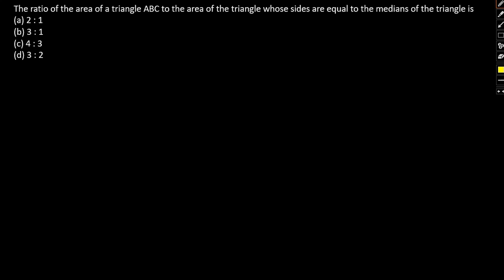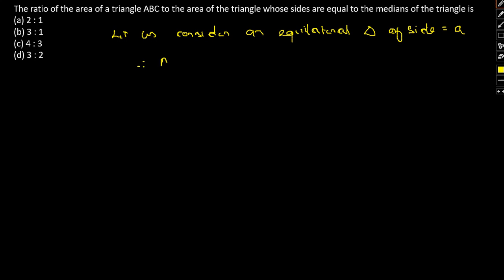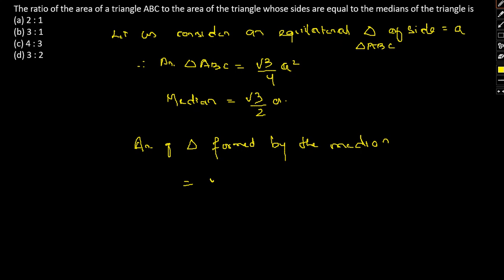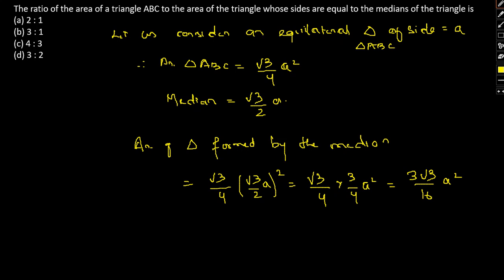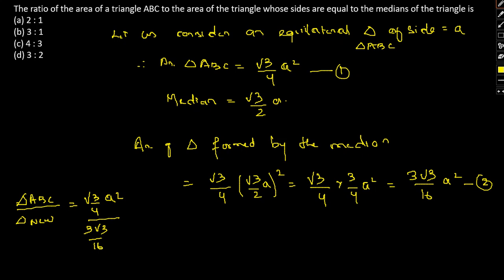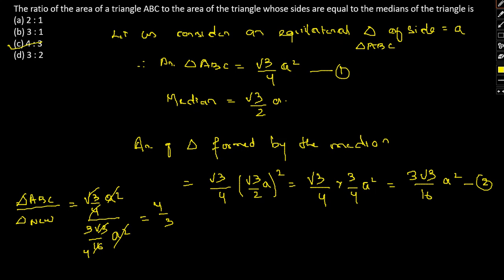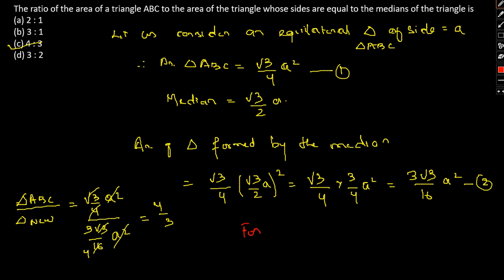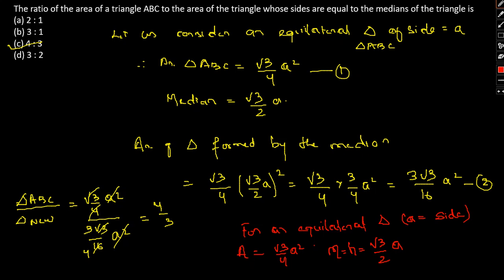ISI CMI entrance test of mathematics TOMATO solution with explanation answer of tomato Q 479